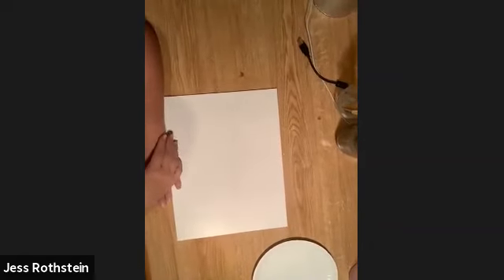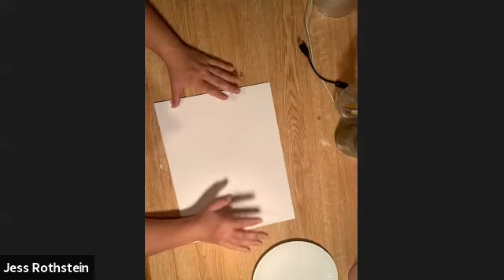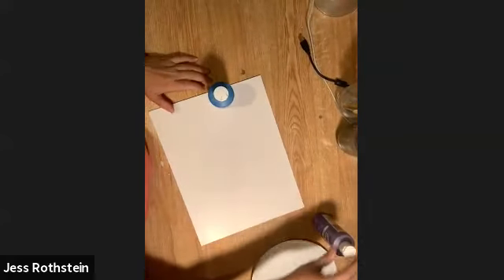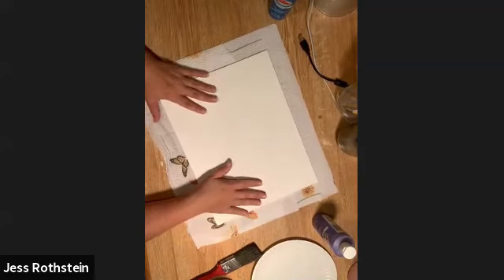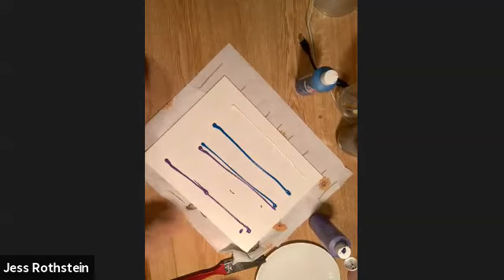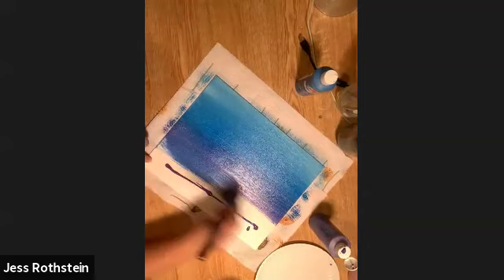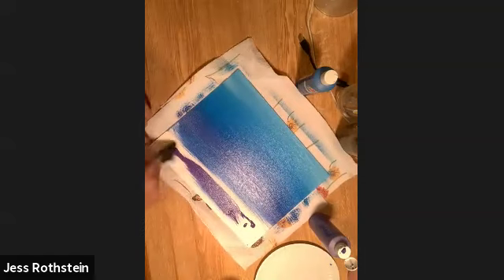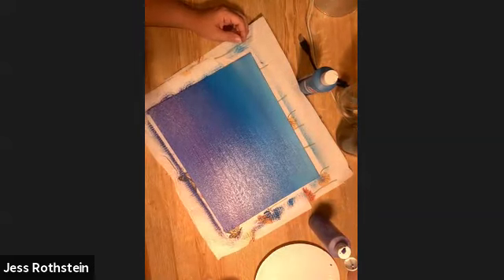How To Blend Paint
How to blend paint by Jess at MixMatched Creations.

I made this youtube channel because I had an interesting conversation with a 13 year old who I really think will be a huge entrepreneur one day. She found my Facebook page and loved my artwork. She asked me if I would like to teach online painting zoom classes for her and her fellow Girl Scouts. She offered to pay me with her own babysitting money so her and the other Girl Scouts could earn a painting badge 😭.  I obviously didn’t want to take her money so I offered to add all of my online painting classes to YouTube. I hope these painting classes help people of all ages escape reality even if it's only for a moment. If you know anyone suffering from depression, children who need something creative to do or even anyone stressing over life who just needs to sit down at the end of a long day,  paint and sip on some wine please share this page with them. If I am able to help one person with my art classes than this is all worth it.

Many people have offered to send tips. As much as I appreciate the gesture I am very happy to help out where I can.  Instead I ask if you could help me spread the word about this channel, like and subscribe and to keep me in mind for all of your holiday gifts, home decorations and days when you want to treat yourself to a new accessory.  to find all of my items please check out my website

If you are willing please share your artwork on our Facebook group to show others your beautiful work and your experience taking the pre-recorded class. Any recommendations help our small business out greatly! Thank you!